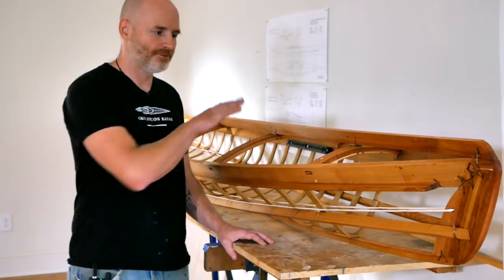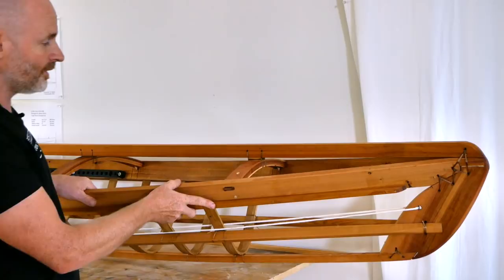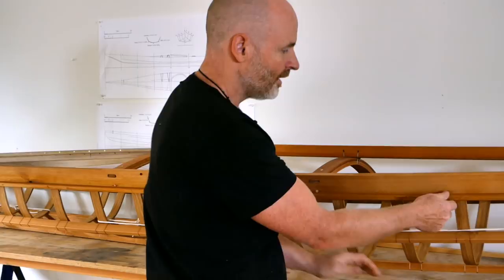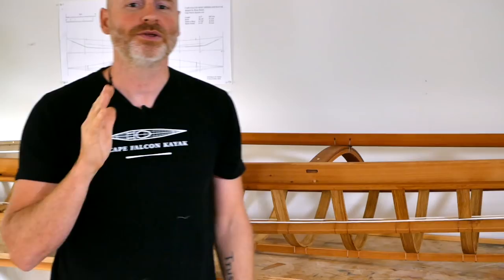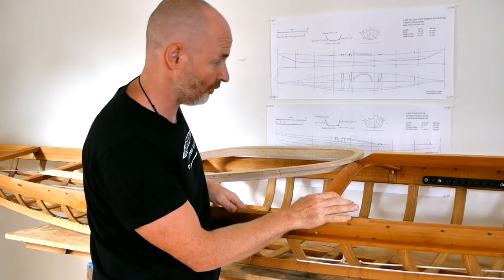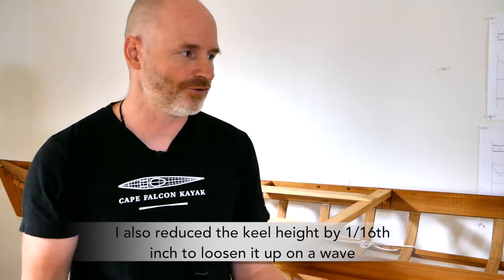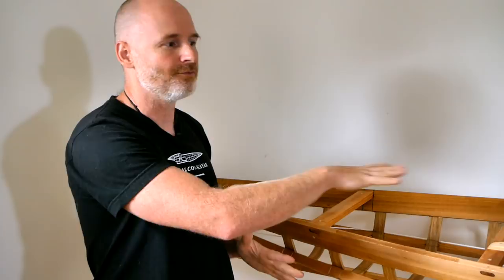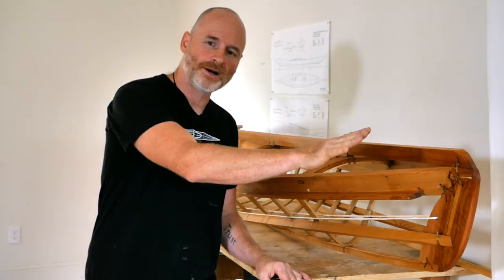Some more F1 kayak modifications...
A quick tour of a demo boat I built this week.  Some new ideas in here, nothing big.